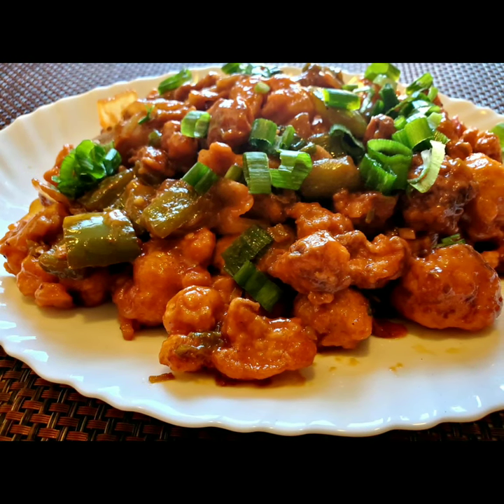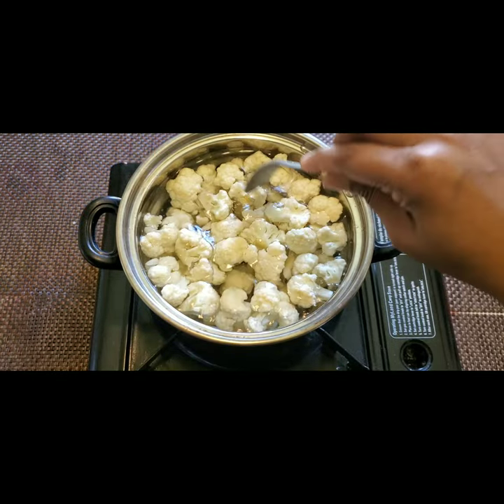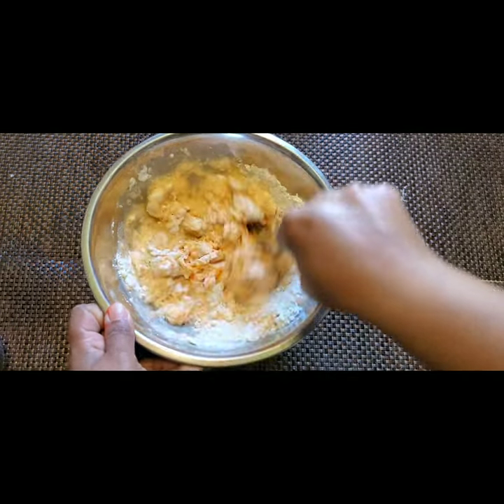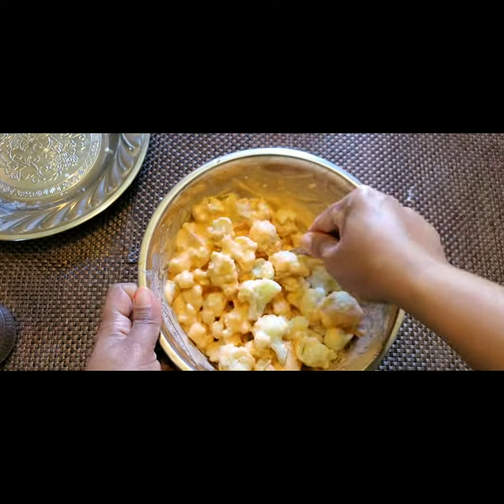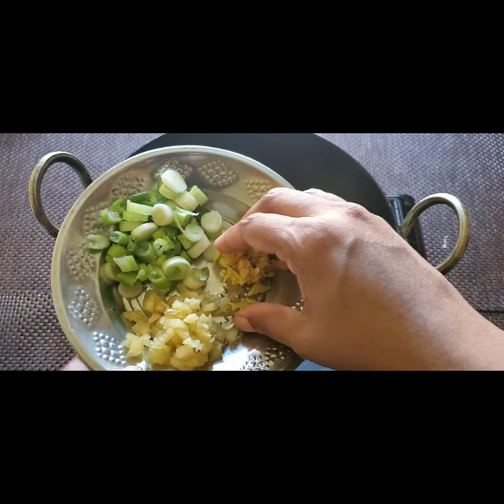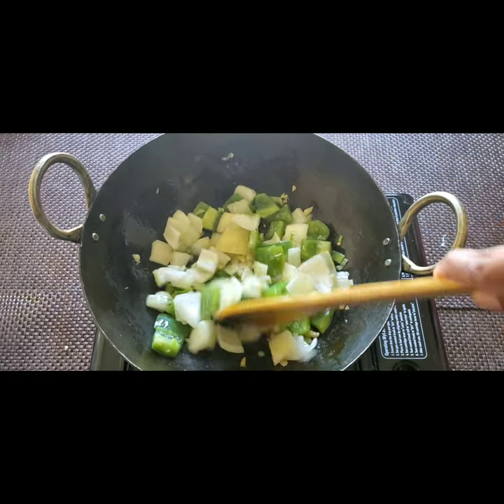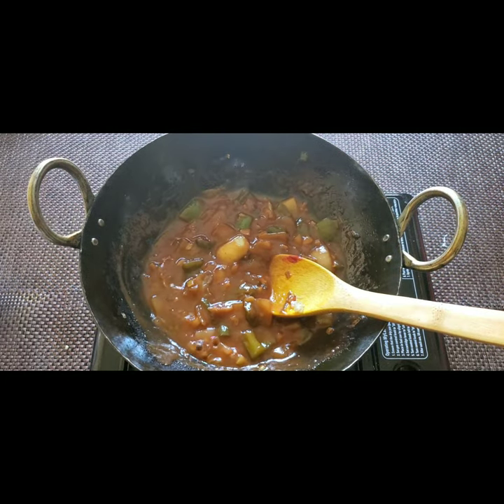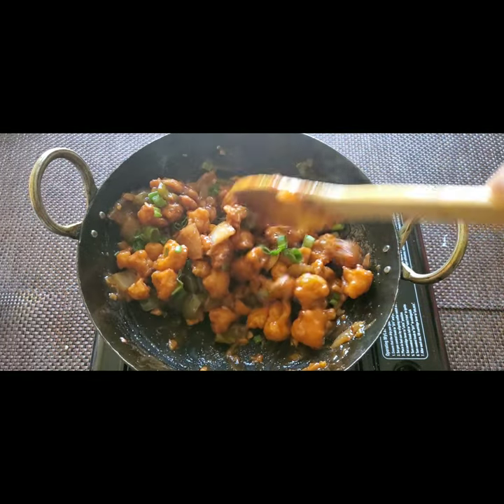Crispy Gobi Manchurian Recipe/ Restaurant style gobi manchurian recipe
How to make gobi manchurian#Sushmakitchen#gobimanchurian#gobimanchurianrecipe#gobirecipe#manchurianrecipe#vegstarters#indianvegstarters